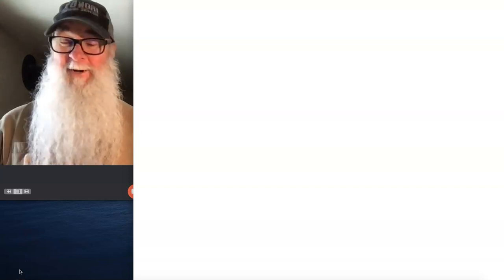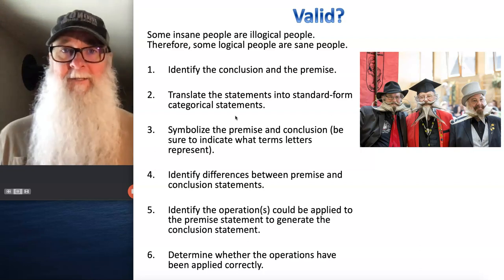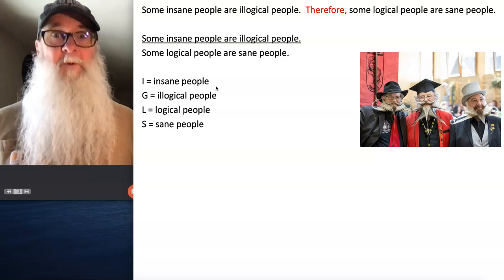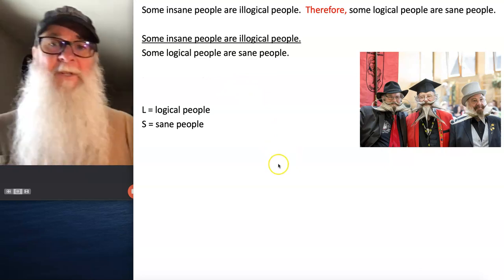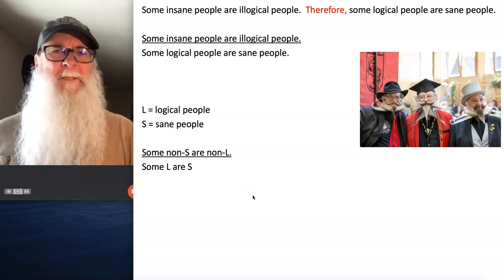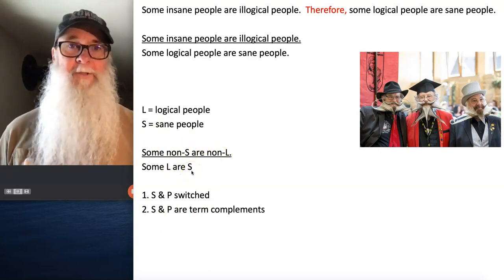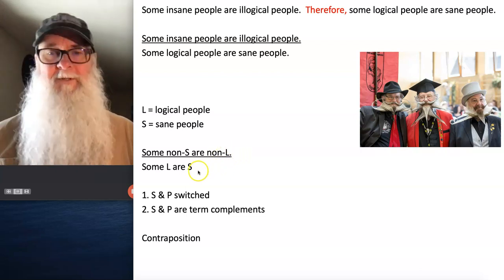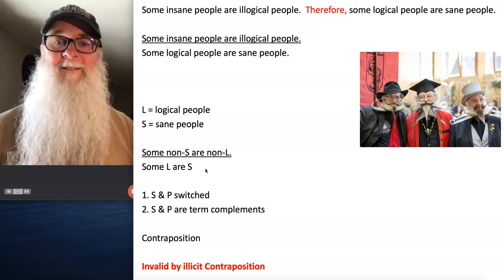Practice Using Conversion, Obversion, & Contraposition to Evaluate Arguments for Validity 2